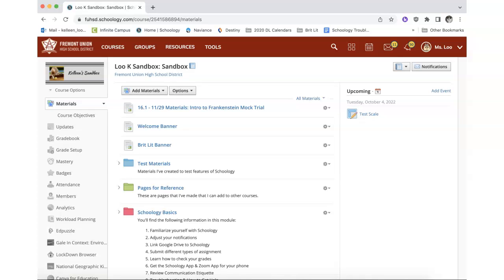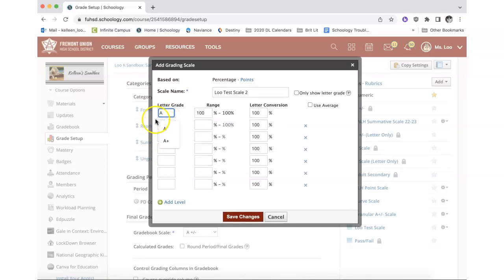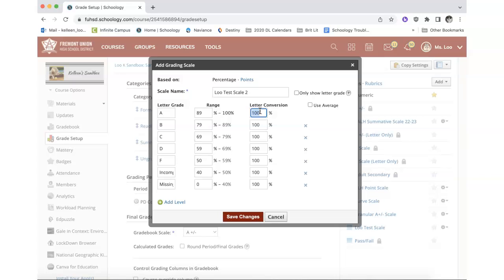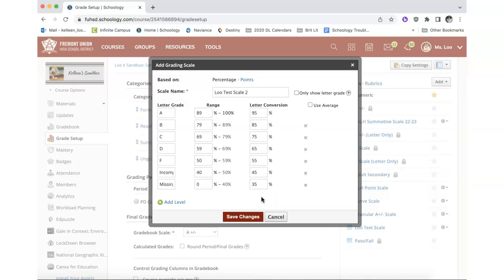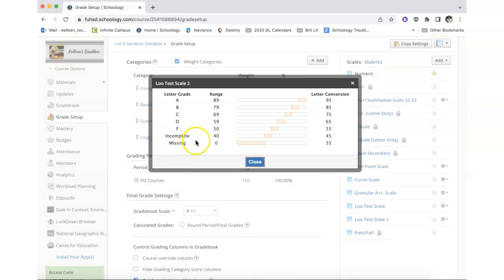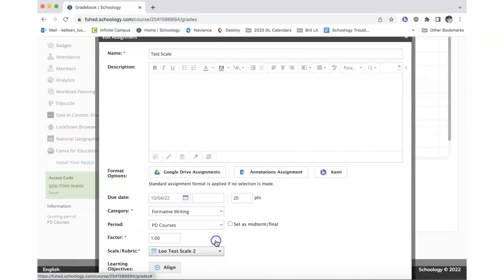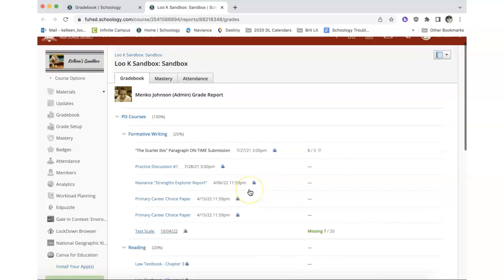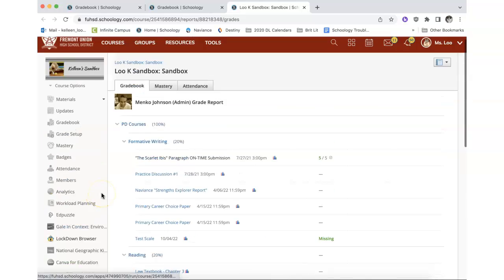Creating a Custom Scale